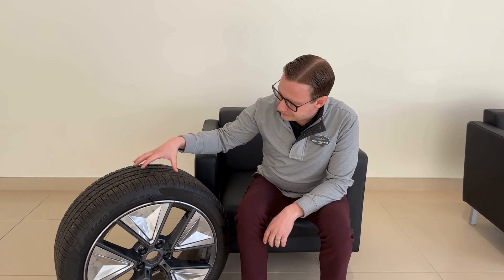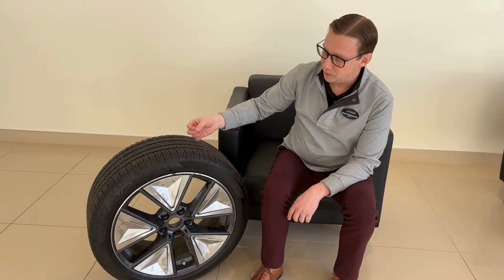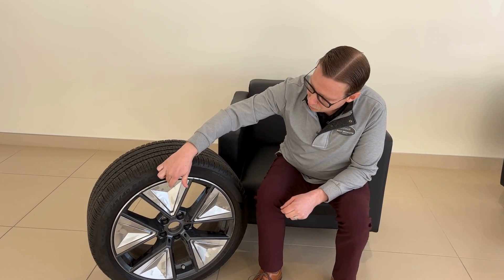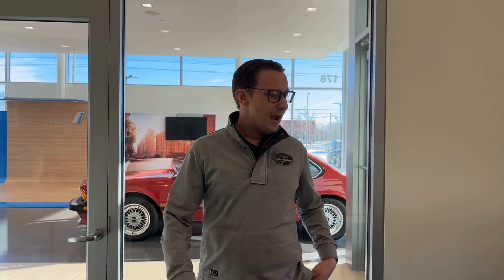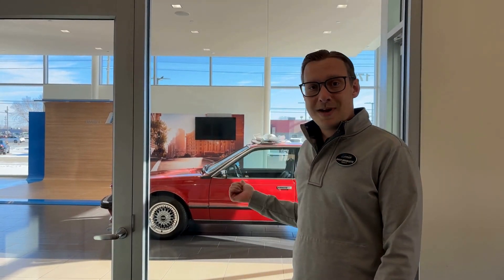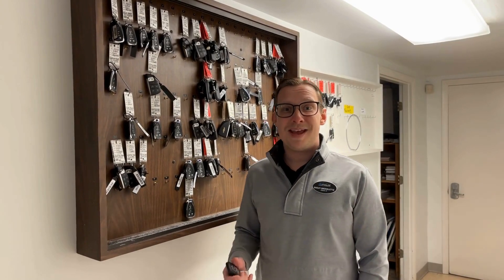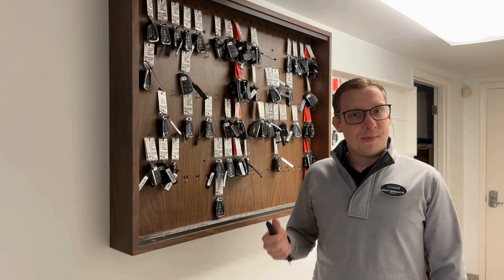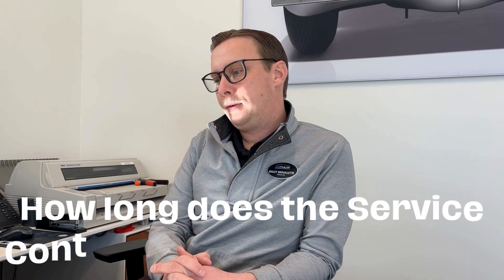What is Express 5?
When you purchase a vehicle from DeFOUW Automotive, you have the opportunity to invest in an extra layer of vehicle protection through service contracts.

Explore the Benefits of Express 5 - Your Extra Layer of Assurance! Join Bailey's In-Depth Review for a Comprehensive Look into Express 5 Coverage. Make Informed Decisions for Long-lasting Vehicle Security.